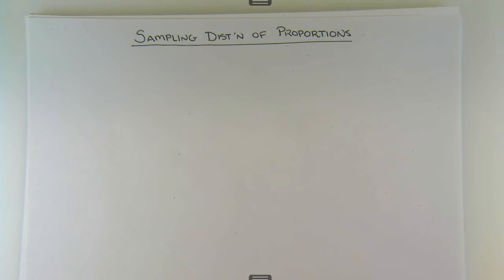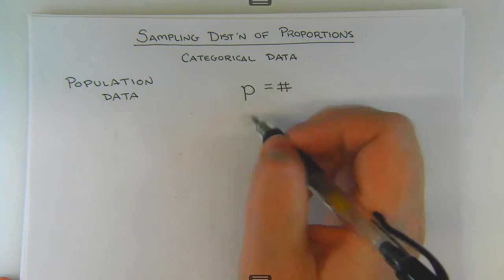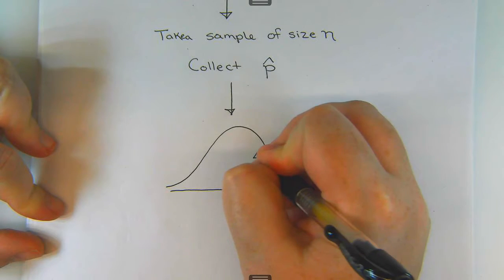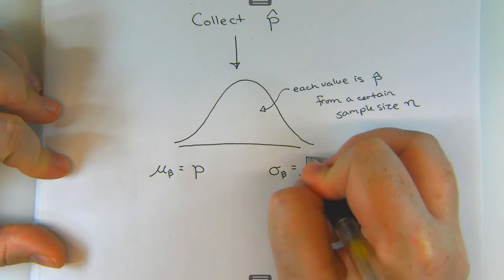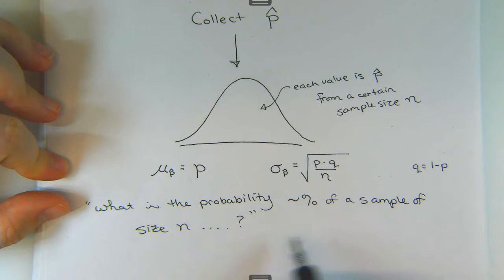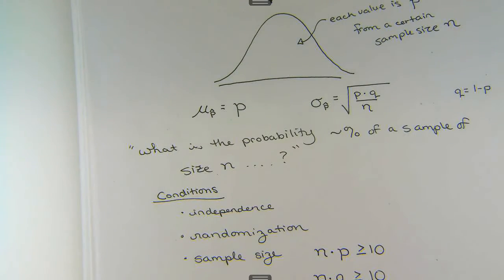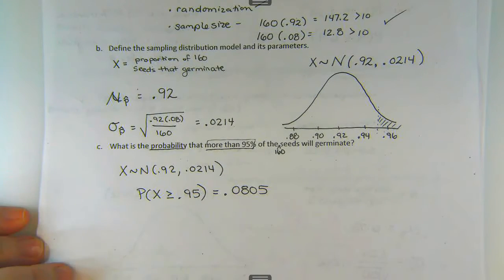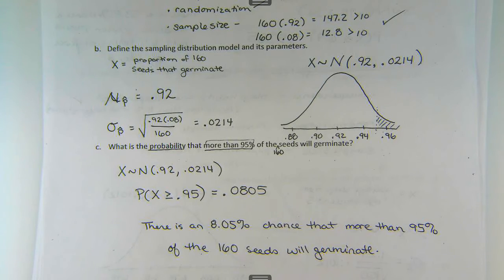Sampling Distribution of Proportions Practice